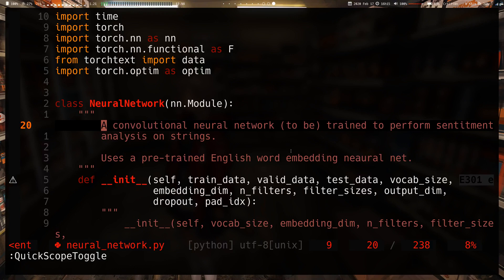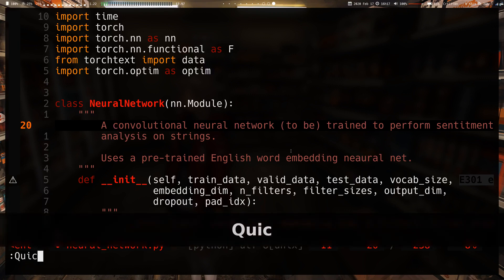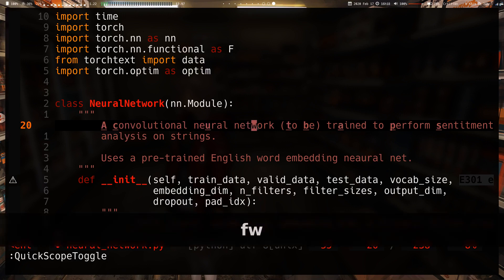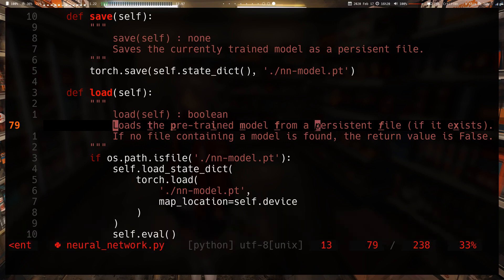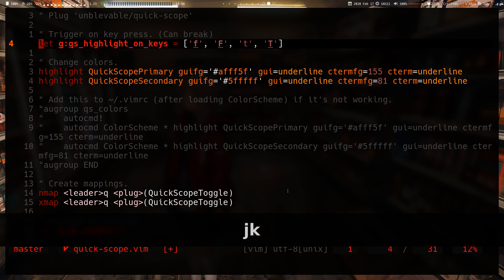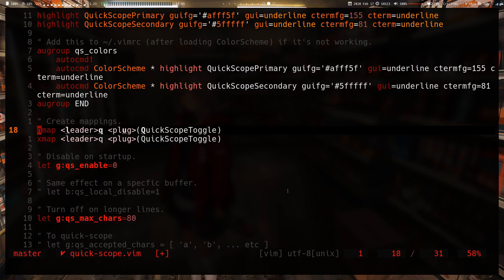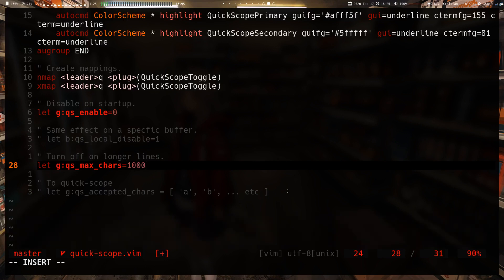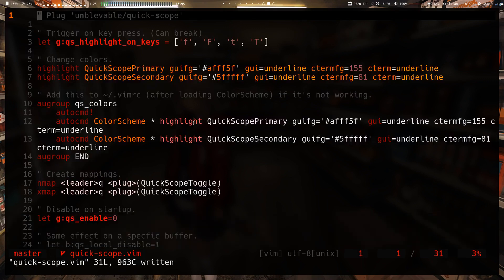quick scope: Maximal and efficient usage of f, F, t & T!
In this video I go through and demonstrate the various features of
the quick-scope plugin for vim.